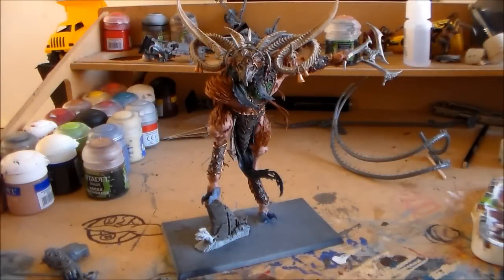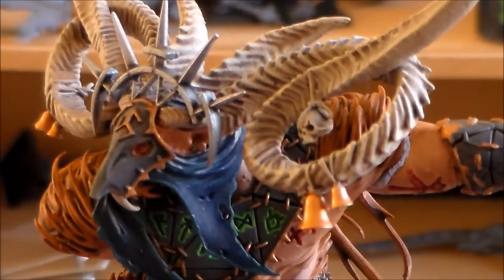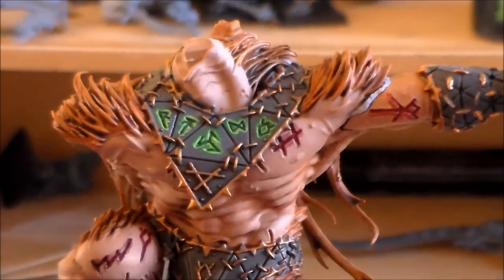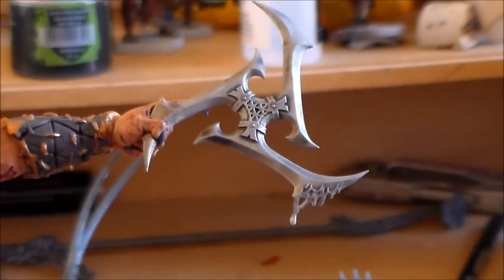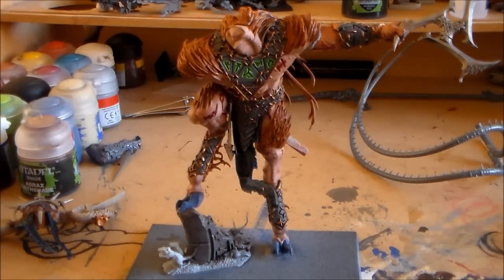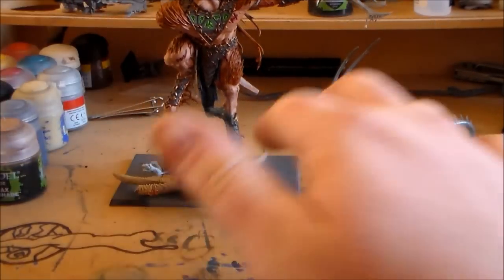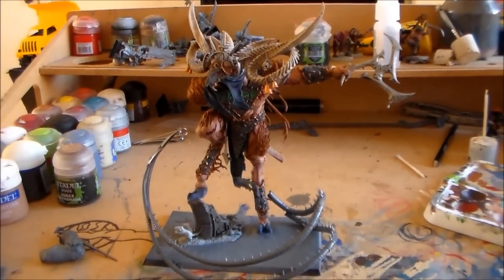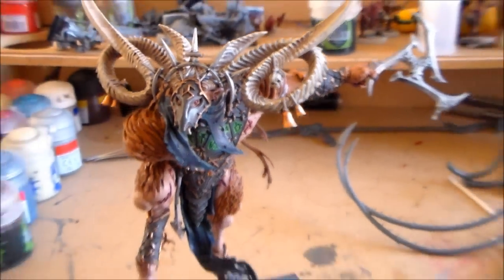Skaven Verminlord Deceiver update #1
Taking my time with this big guy but hes coming along nicely